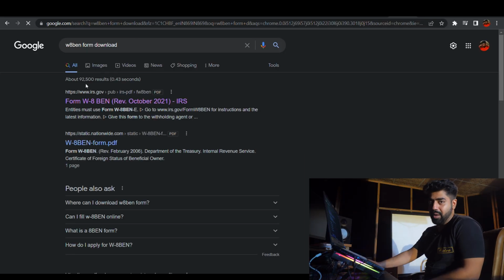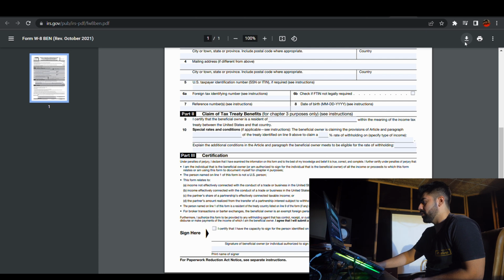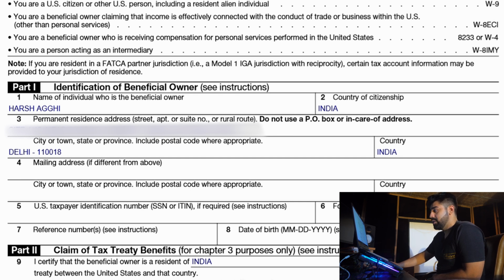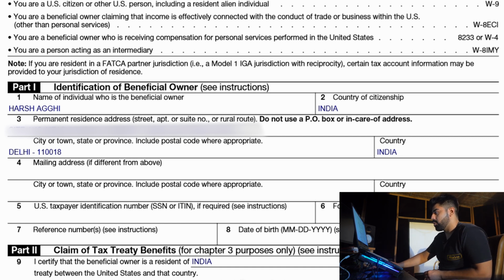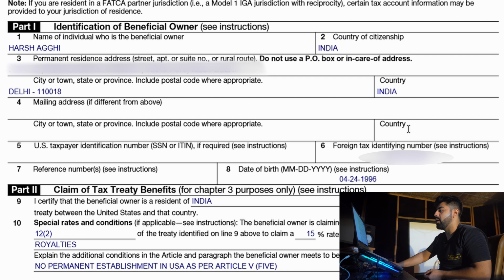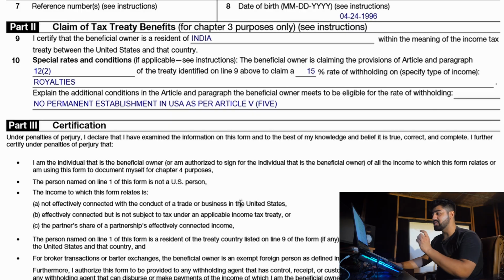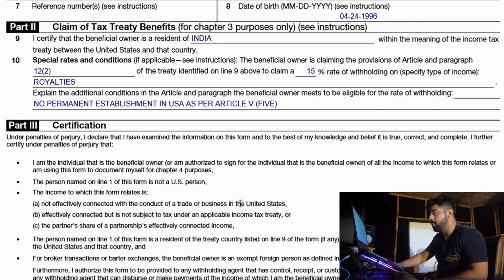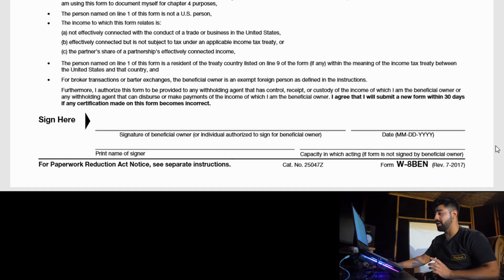How To Fill W8ben Form for India | Reduce Withholding Tax For Musical Artists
This is a tutorial of how to fill w8ben form for India and shed light on withholding tax for musical artists and how to minimize it.

Get 💲10 off of Songtrust by using my personal discount coupon at checkout - 230924a-AJA

Check out my Music Business, Music production, Mixing & Mastering Courses & services

00:00 - Intro
01:12 - What Is Withholding Tax
03:04 - How Much Tax Is Deducted
03:47 - DTAA
05:35 - How To Fill W-8ben Form